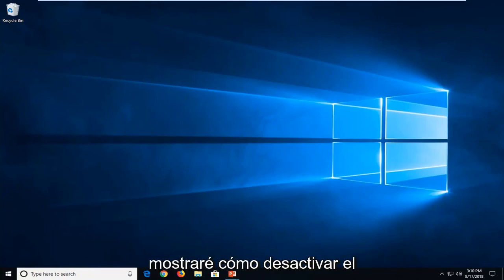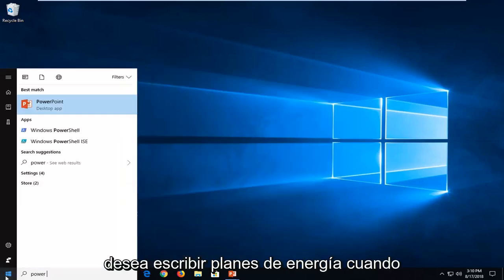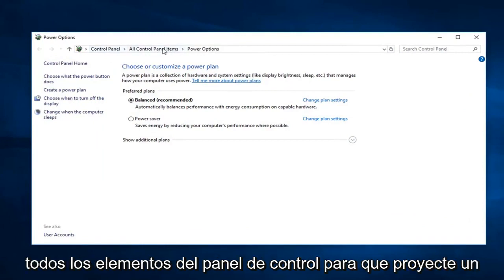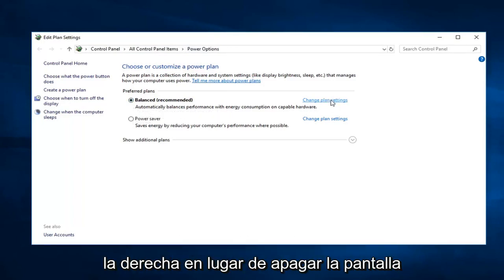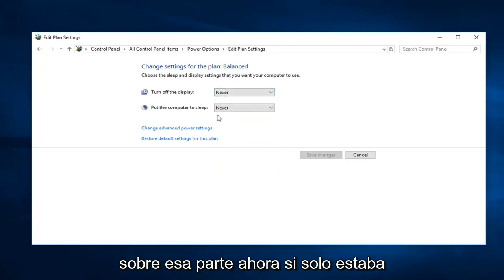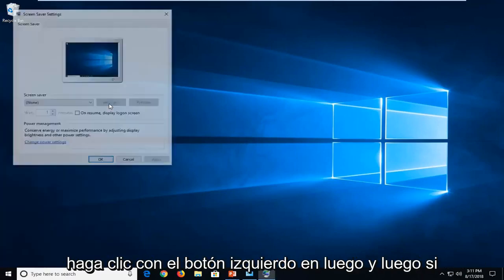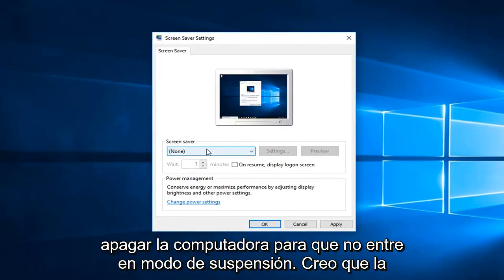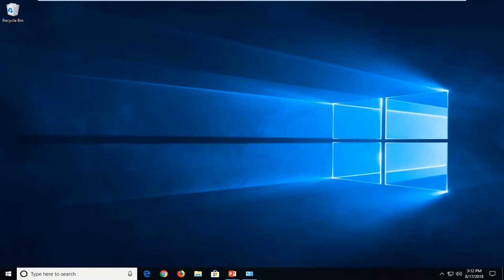Windows 10/11: Cómo quitar el salvapantallas [Tutorial]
Cómo desactivar el protector de pantalla en Windows 10/11.

Hubo momentos en que los monitores de computadora solían sufrir problemas de quemado de imágenes causados ​​por mostrar la misma imagen durante un largo período de tiempo y las personas solían instalar un protector de pantalla para evitar el problema. Las pantallas de las computadoras de hoy ya no enfrentan los problemas de quemado, pero la gente todavía usa el protector de pantalla en sus sistemas informáticos por diversión. Windows 10 viene con seis protectores de pantalla incorporados. Veamos cómo puede personalizar los protectores de pantalla en Windows 10.